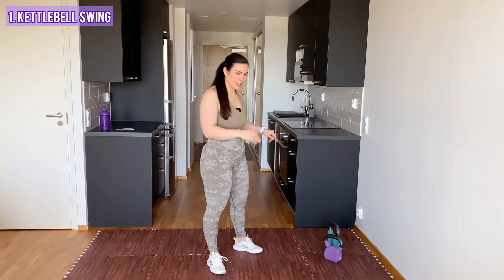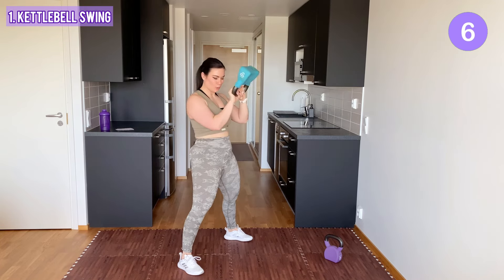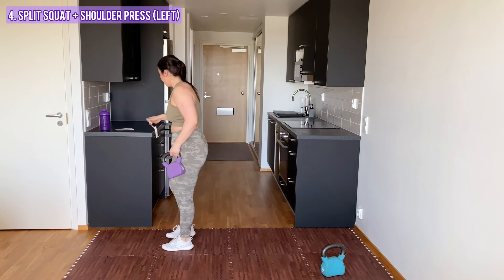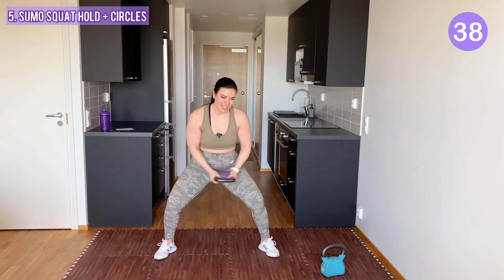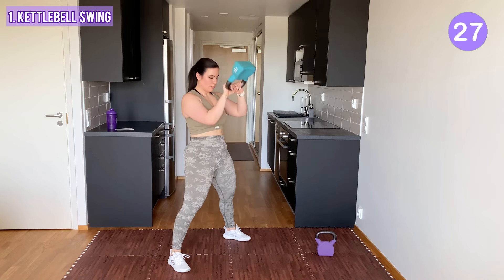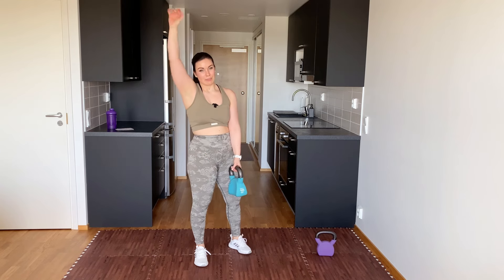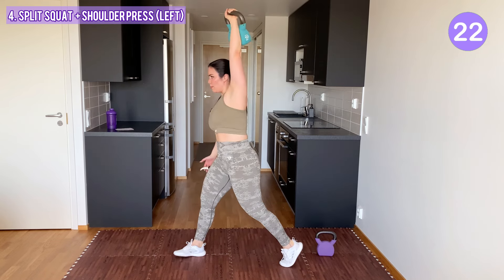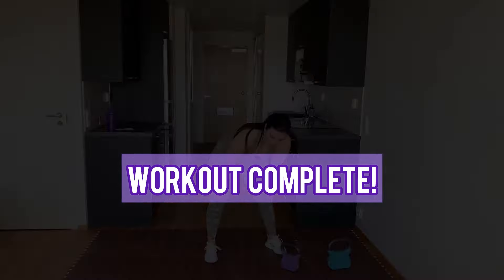10 MIN STANDING KETTLEBELL WORKOUT || Quick Full Body Strength Workout At Home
Looking for a quick and effective full body workout? This 10 min kettlebell workout targets the entire body and helps you hit your exercise goals easily at home with no time wasted!

In this all standing full body workout we have five compound moves that target several muscle groups at once and we do two rounds. There is no dedicated warm-up in this session, so do this warm-up first

This workout will strengthen your thighs, glutes, back, shoulders, arms and core! All you need is one kettlebell. Choose a weight you are able to press overhead with one arm. Come join me and once you're done let me know which was your favorite move!

WORKOUT INFO:
10 min
Strength
Full body
50 sec on, 10 sec off
Equipment: kettlebell
All standing
No warmup
Level: intermediate

//Hi there! I am Minna Hirvi, your fitness coach and a physiotherapist from Finland. I work irregular hours as a flight attendant in narrow airplanes and I know from my own experience that it is not so easy to keep fit when you have a busy schedule, demanding job and lots of other things going on. At the same time I want to make sure to stay consistent in my workout routine to keep my vibes high and prevent musculoskeletal problems. You can do that too! All of the home workouts on my channel are made for you to feel better and pain free in your body and enjoy home workouts without wasting any precious time.

I welcome you to join me on these fun and efficient, stress-free weekly workouts! You can find workouts in three different categories on my channel (as individual videos and playlists):
-DANCE FITNESS
-STRENGTH
-MOBILITY / STRETCHING

A new workout comes out every Tuesday, Thursday and Sunday! I would be more than happy to connect with you, so leave a comment under one of my videos and let me know something about you! See you in the workout sessions!